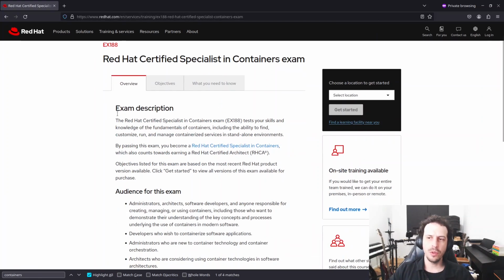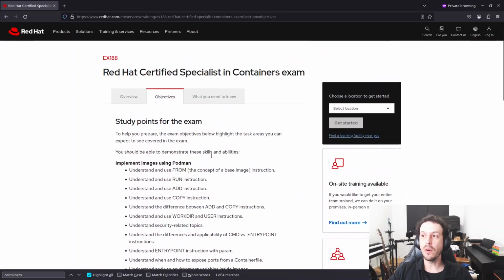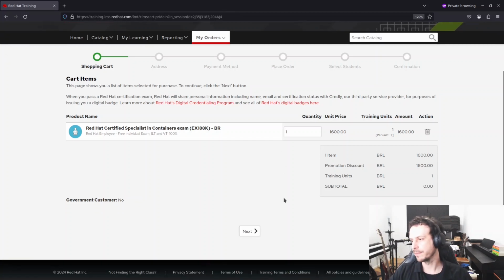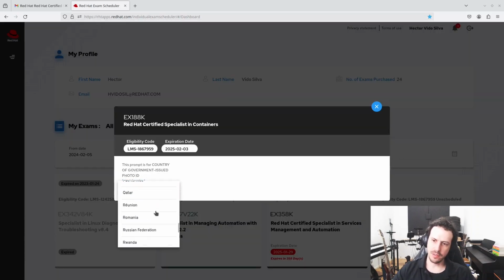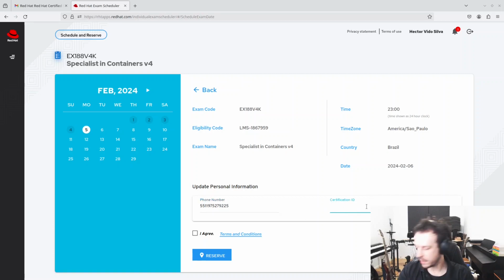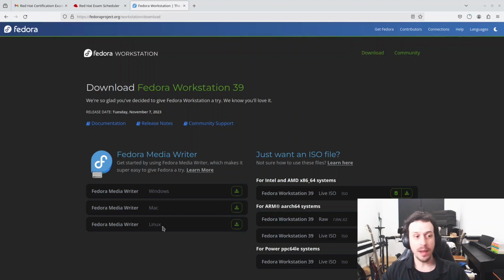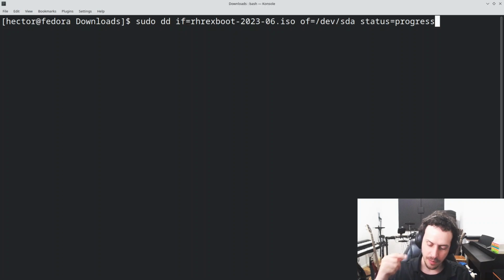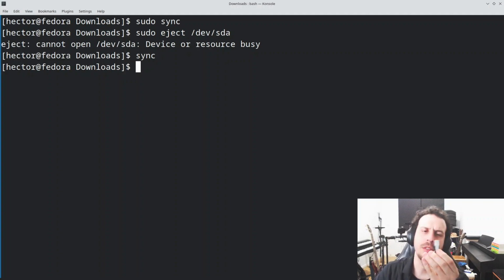What it's like to take an exam at Red Hat - 1/2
In this first video of two, I show how to buy, schedule and create the USB drive with the ISO used to do Red Hat exams.
I also show the emails we receive.